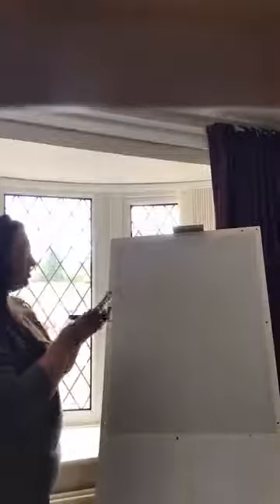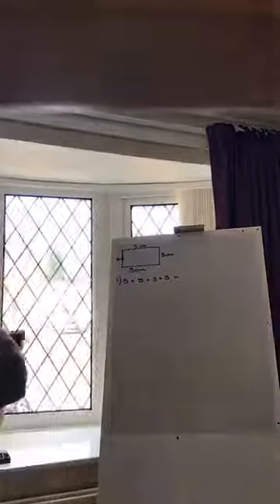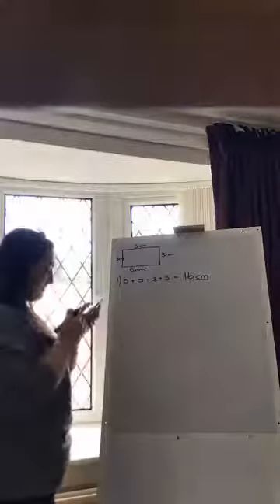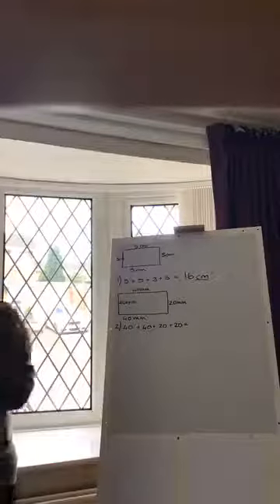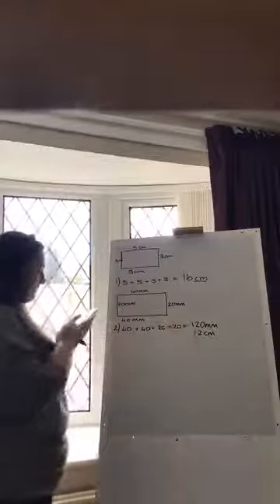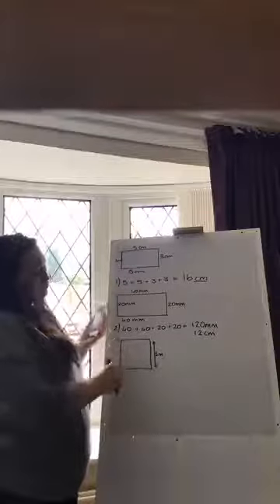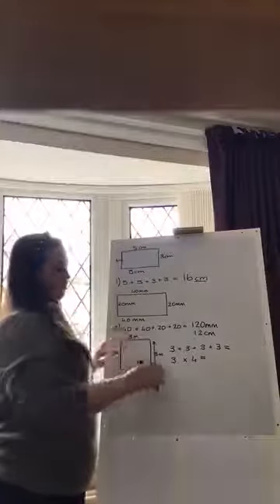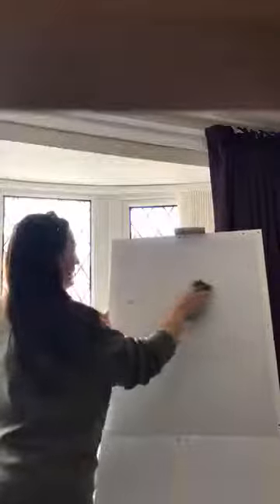Day 25 Maths Lesson